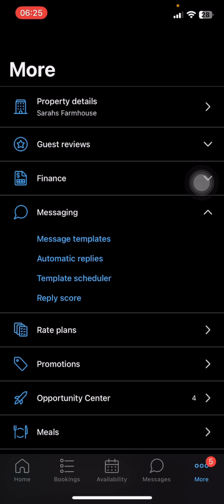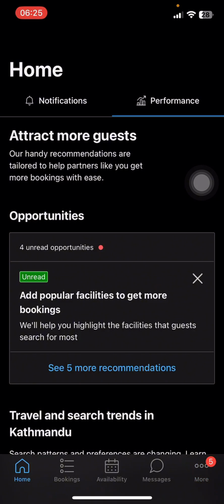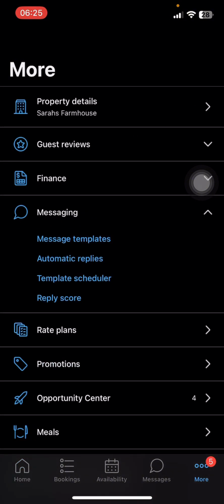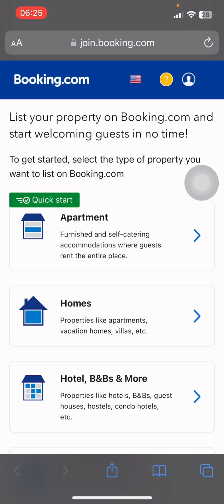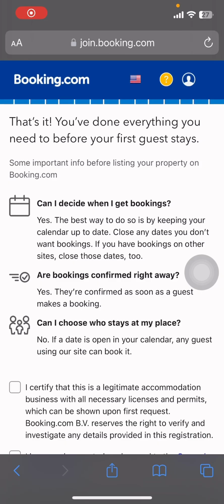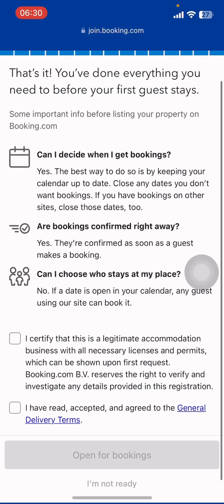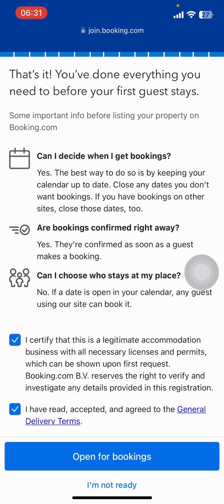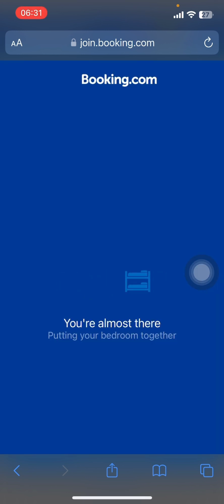How To List Your Hotel on Booking.com (2024)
Learn how to list your hotel on Booking.com with our step-by-step tutorial. We'll guide you through creating an account, entering your hotel details, and making your property live on Booking.com. Follow these simple instructions to start attracting guests and boosting your bookings today!